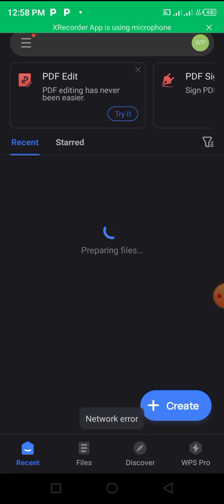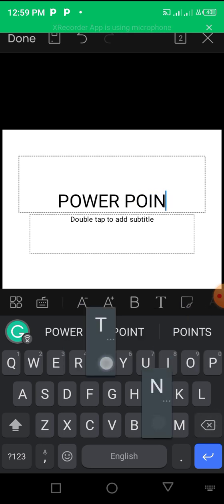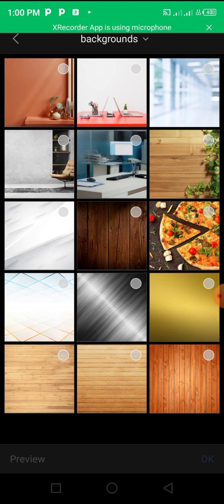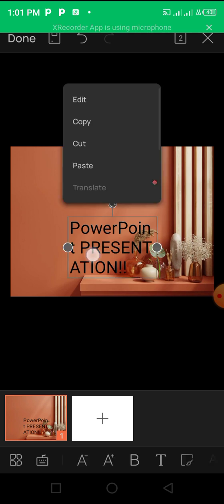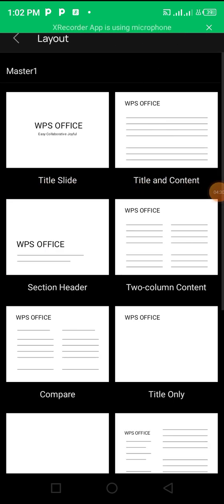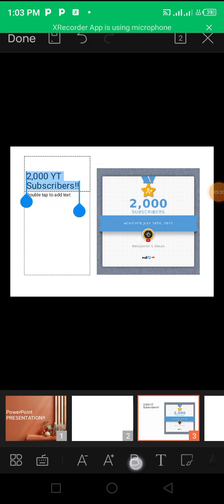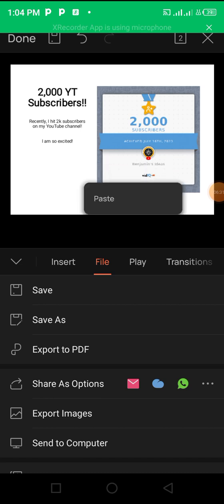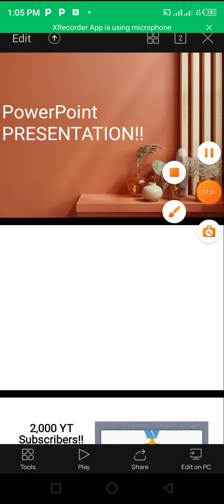How to create PowerPoint presentations using WPS Office on your smartphone!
this tutorial will show you exactly How to create PowerPoint presentations using WPS Office on your smartphone!